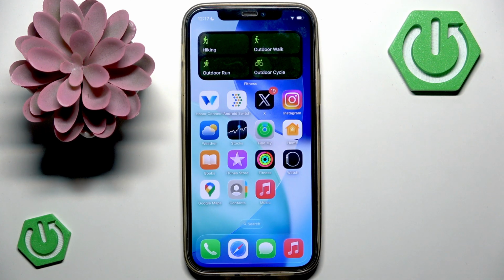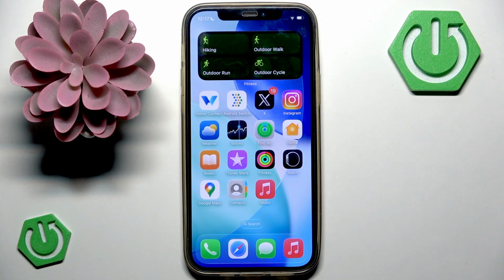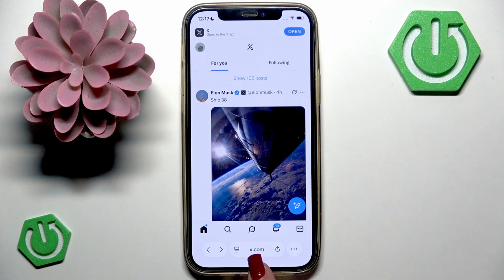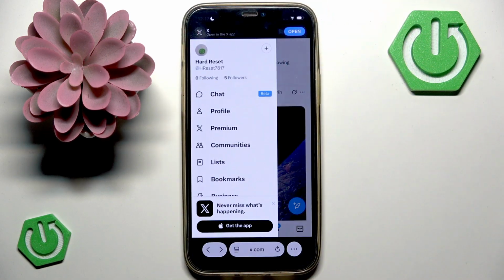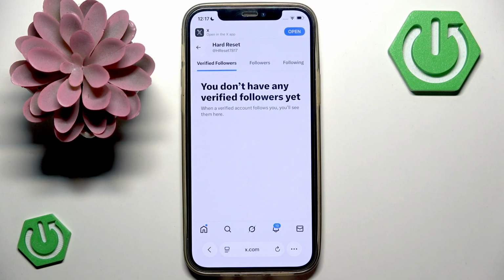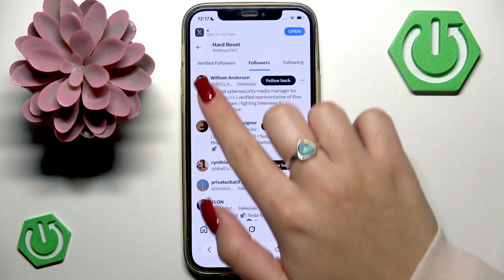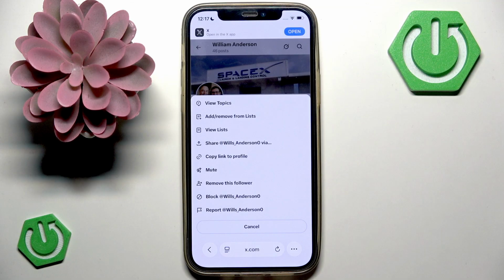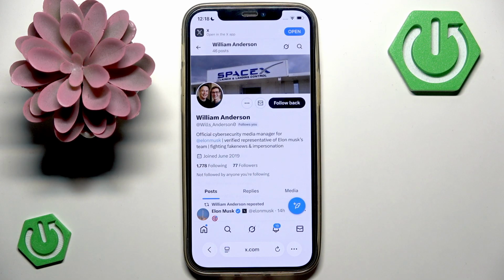How to Remove A Follower on X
If you want to remove a follower from your X (formerly Twitter) account without blocking them, this video will show you the exact steps you need to follow. Learn how to use the X website to manage your followers and keep your profile private by removing unwanted followers. Please note, this feature is only available on the X website and not in the mobile app. We’ll guide you through signing in, navigating to your followers list, and removing someone from your followers without blocking them. This is a simple and effective way to control who follows you on X.

How to remove a follower on X (Twitter) without blocking?
How to manage followers on X website?
Where is the remove follower option on X (Twitter)?

0:00 Introduction
0:05 Open X website and sign in
0:18 Go to your profile and open followers list
0:35 Find the follower you want to remove
0:47 Open their profile and tap the three dots
0:55 Select 'Remove this follower'
1:08 Important notes about using the website
1:12 Outro